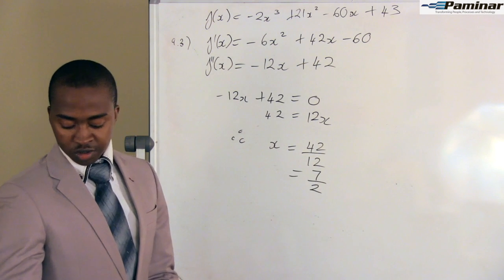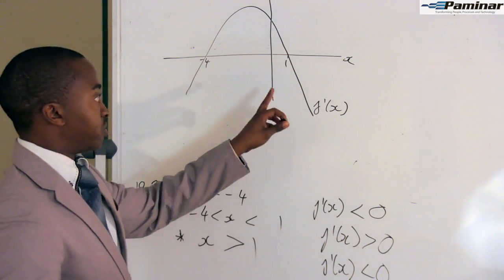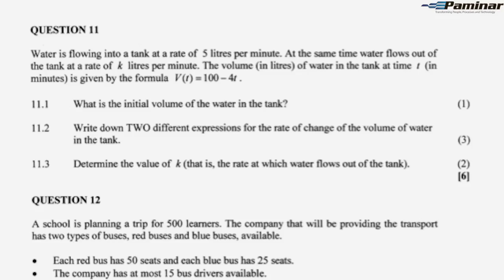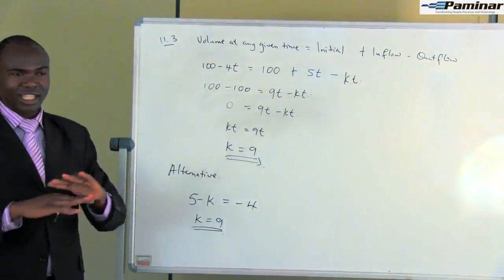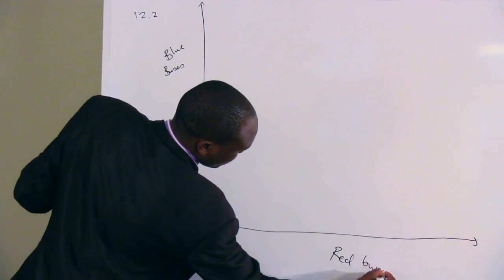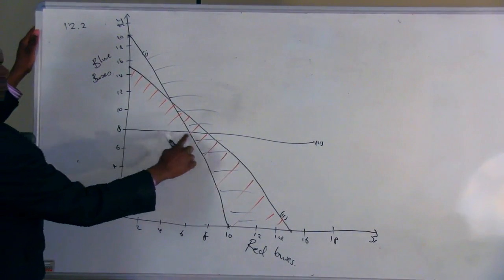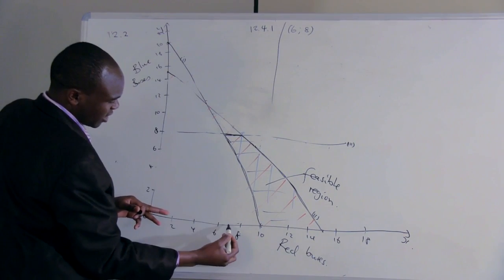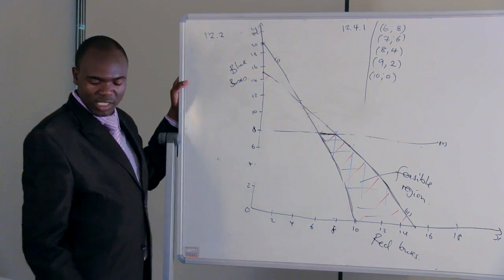Matric Revision Mathematics paper1 part4